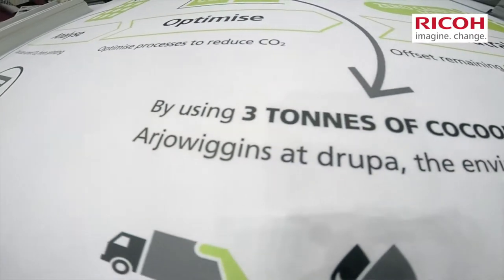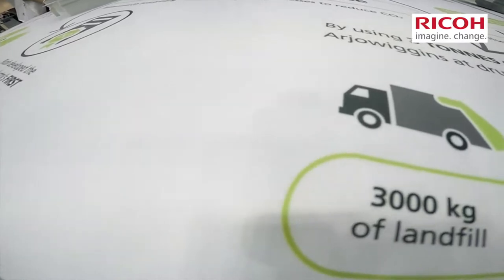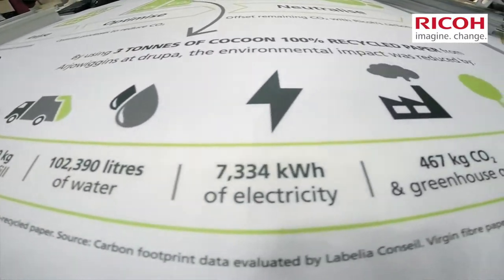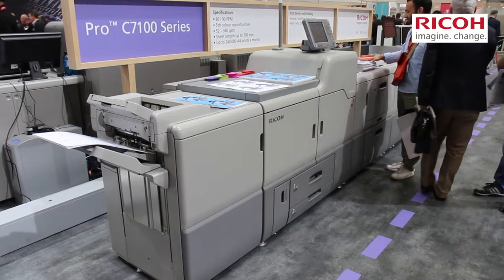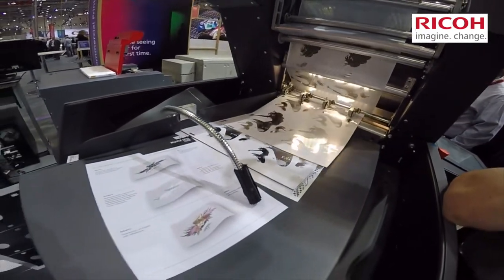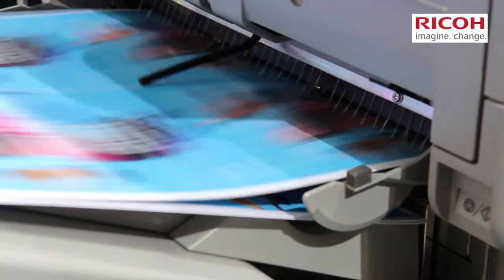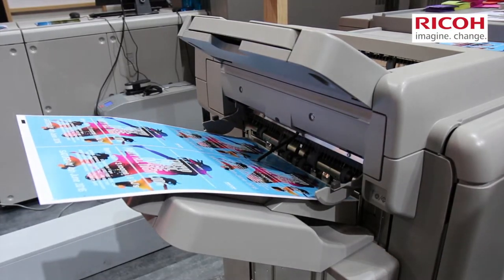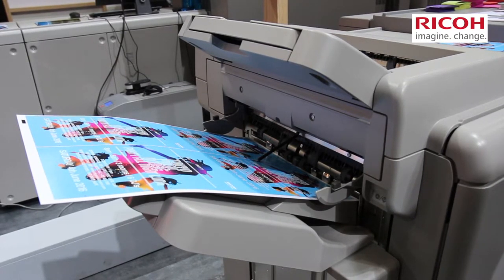Ricoh - Craig Lewis - Interview at Drupa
Craig Lewis, Business Development Manager, Corporate Printing talks to Arjowiggins Graphic at Drupa 2016